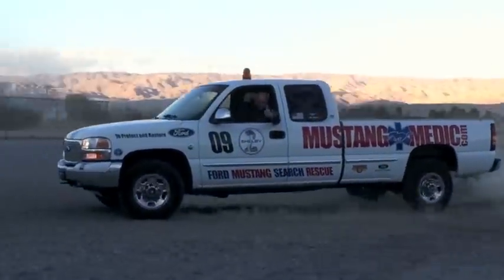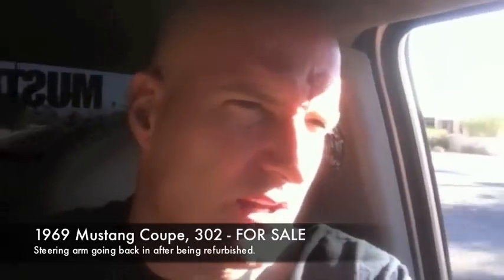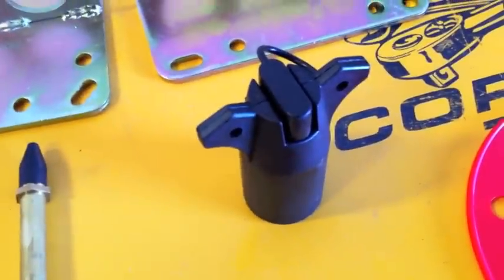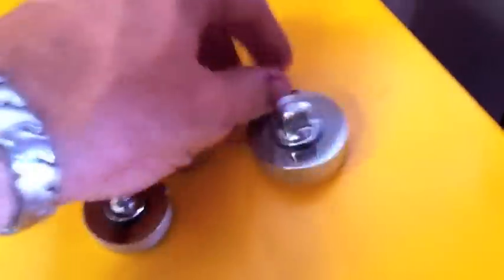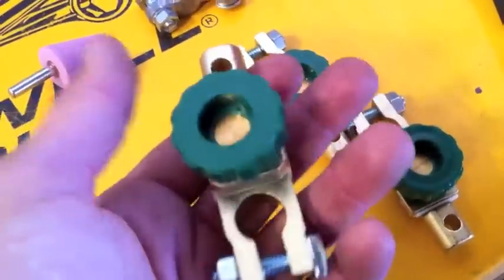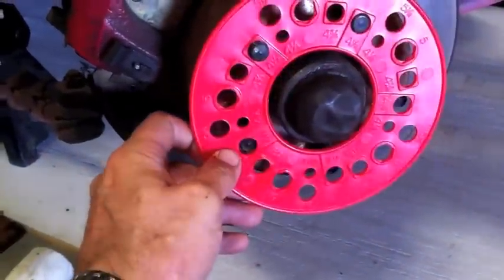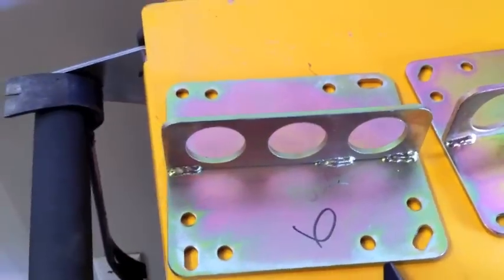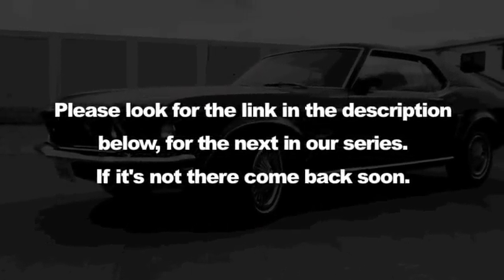Steering Arm installation 1969 Mustang Coupe - Day 77 - Part 1